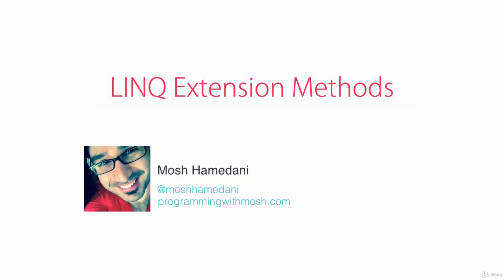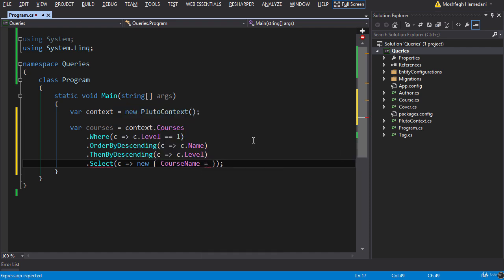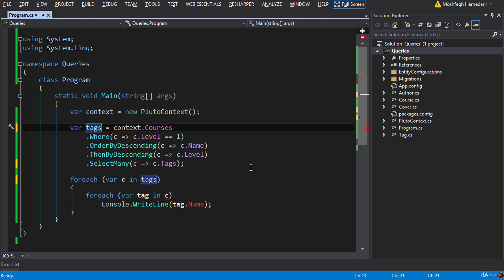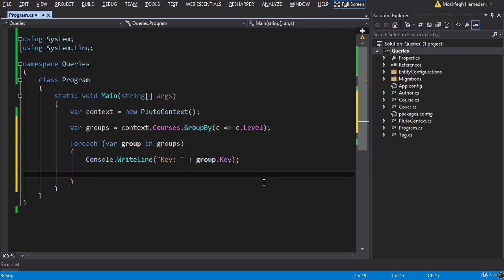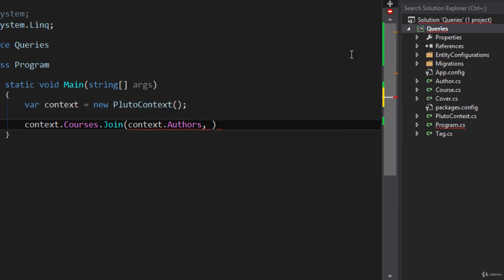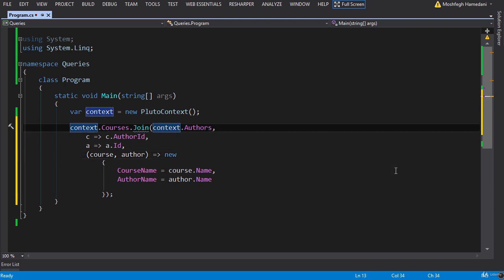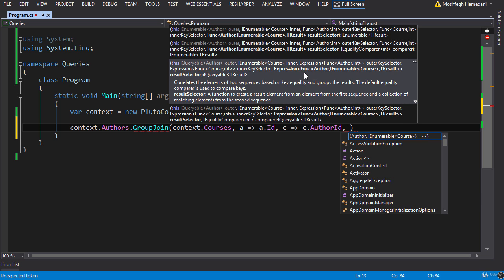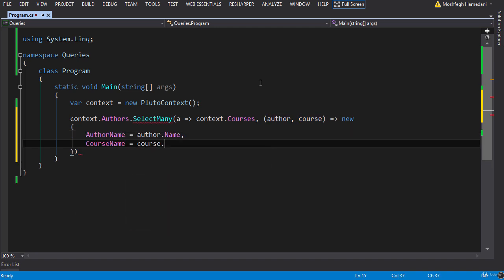entity 6 005 LINQ Extension Methods